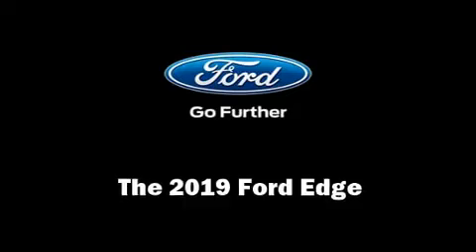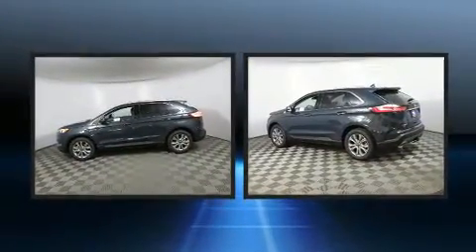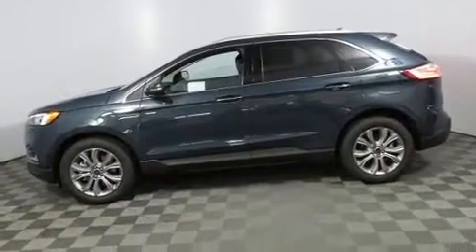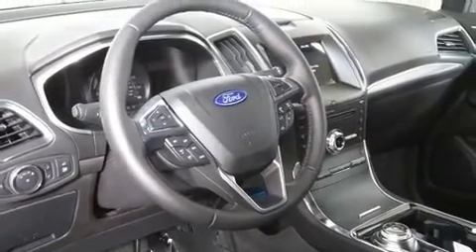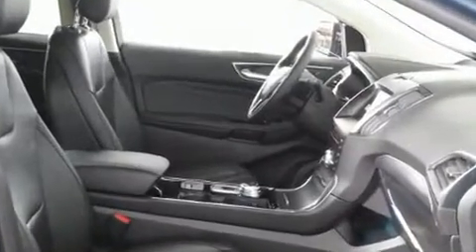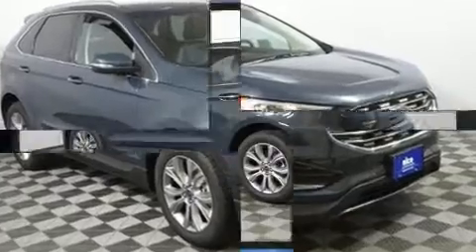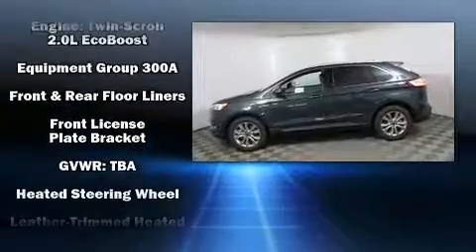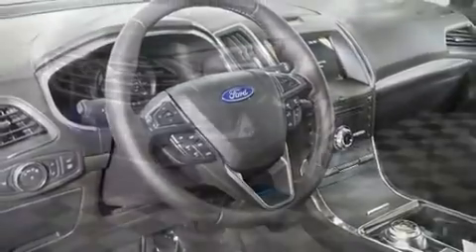2019 Ford Edge Titanium in Sioux Falls, SD 57106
4901 W. 26th St

Get excited about the 2019 Ford Edge. It features all-wheel drive versatility, an automatic transmission, and a 2 liter 4 cylinder engine. Turbocharger technology provides forced air induction, enhancing performance while preserving fuel economy. It's equipped with tons of terrific amenities, but it won't break your budget. Like heated seats, power front seats, speed sensitive wipers, an outside temperature display, lane departure warning, blind spot sensor, cruise control, and leather upholstery. Safety equipment has been integrated throughout, including: dual front impact airbags with occupant sensing airbag, head curtain airbags, traction control, brake assist, a security system, an emergency communication system, and 4 wheel disc brakes with ABS. Various mechanical systems are monitored by electronic stability control, keeping you on your intended path. We have the vehicle you've been searching for at a price you can afford. Please don't hesitate to give us a call.